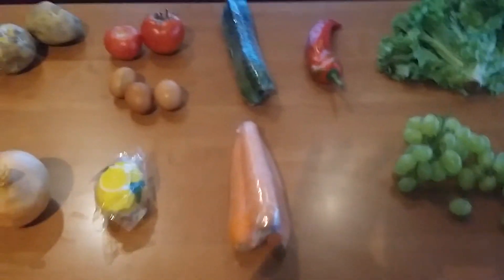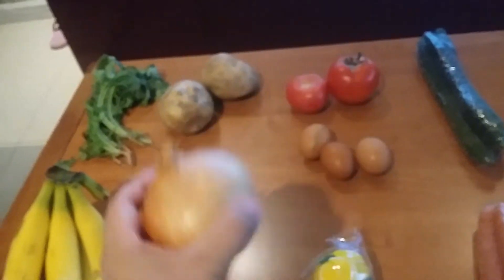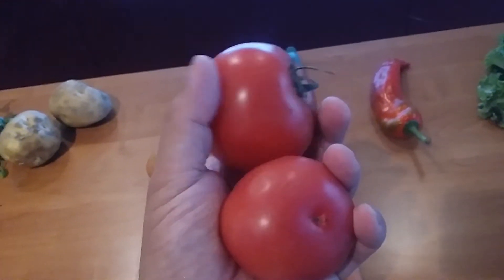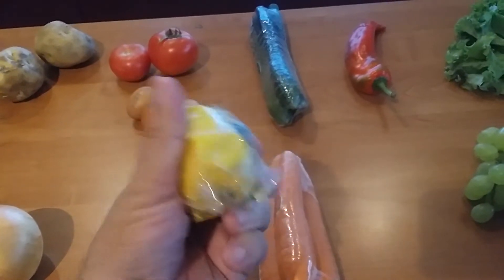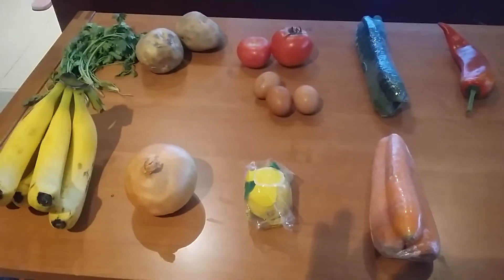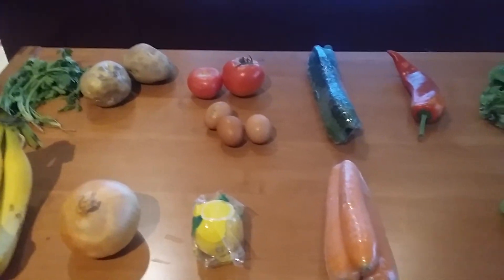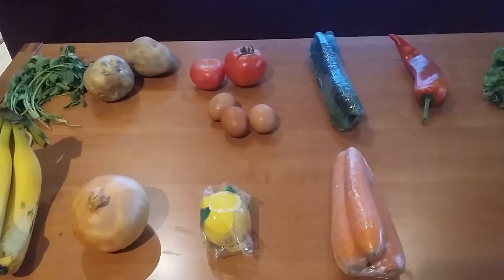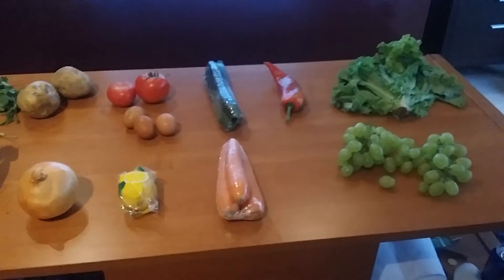China Travel - Groceries/Fruits and Vegetables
Just a quick shopping trip to give you an idea of the prices of common fruits and vegetables.